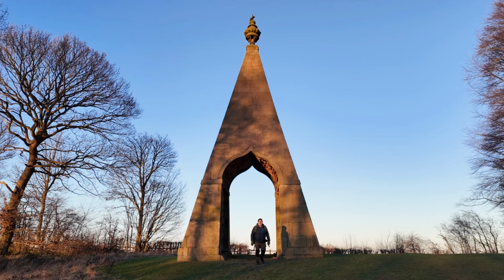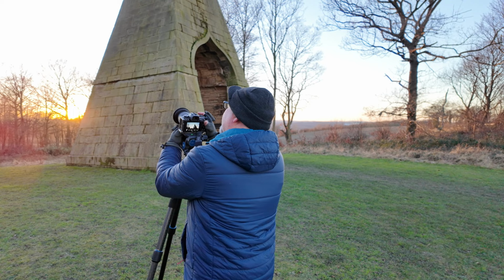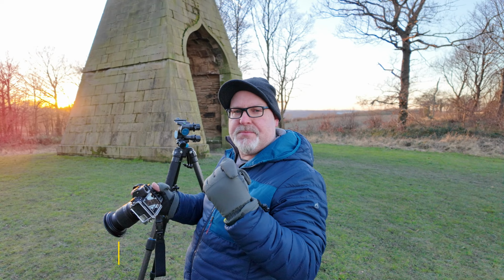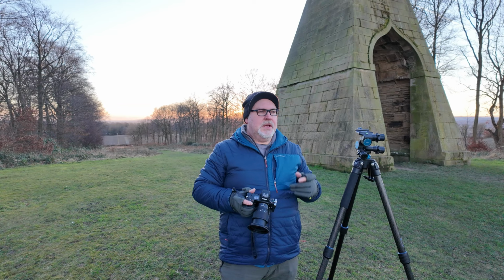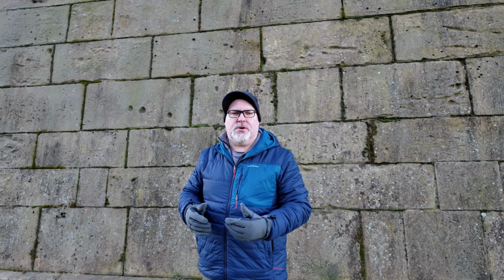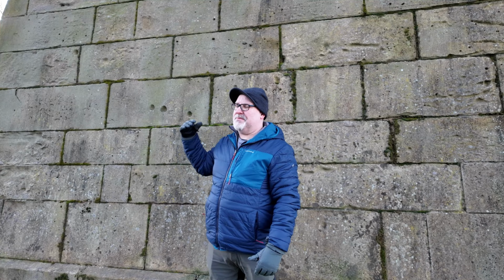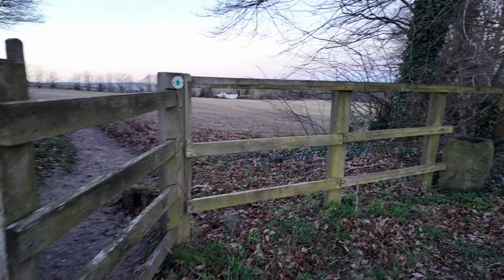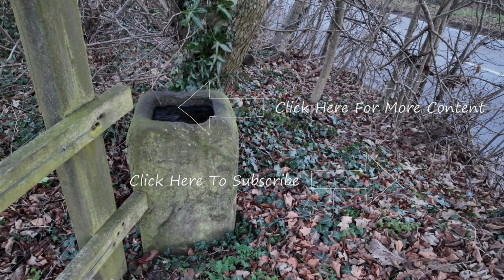How To Create Sun Stars ~ Landscape Photography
In this weeks landscape photography video, I'm in South Yorkshire visiting the folly known as Needles Eye.
Its a sunny later afternoon with little interest in the sky. Here I show you how plain blue skies don't have to be the nemesis of landscape photographers. With this simple technique you can create sun stars in your images.
Oh, and I've also added some "interesting" local history in to the video too.

It helps the channel and I really appreciate it.